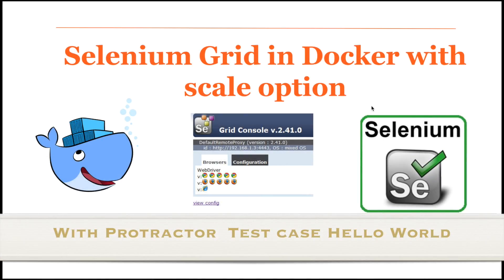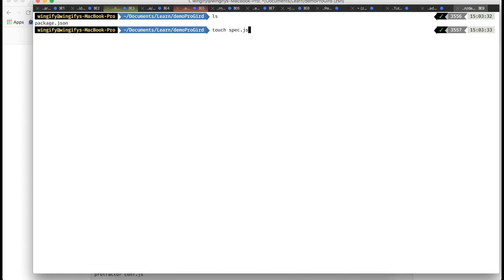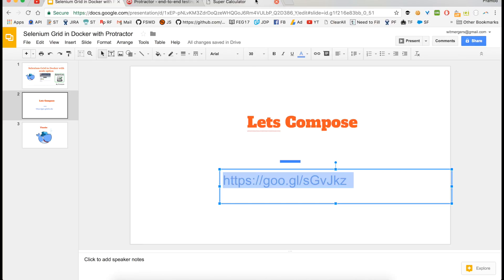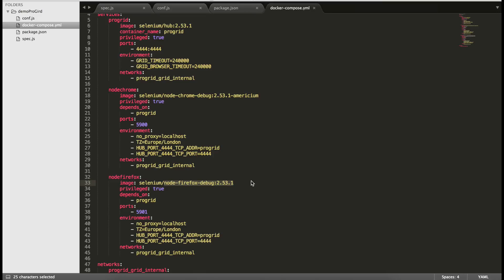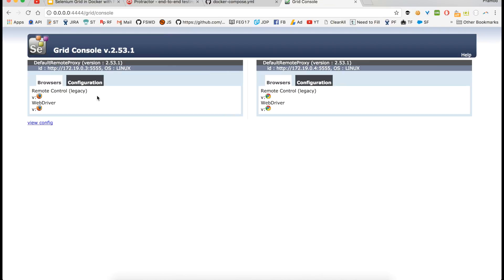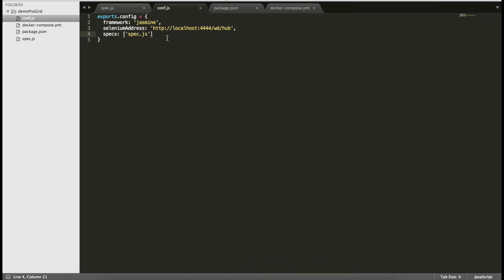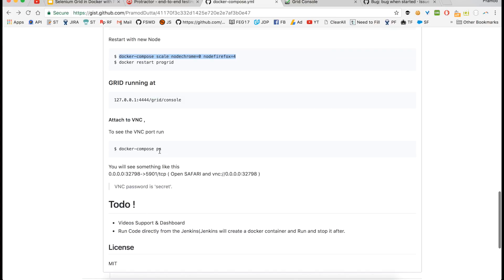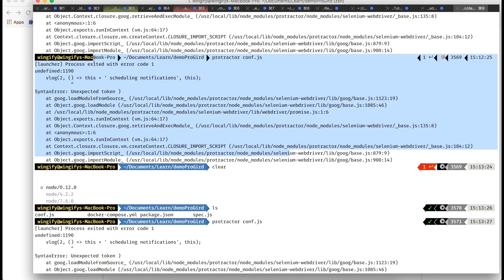Protractor Test case in Selenium Grid in Docker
The protractor Test case in Selenium Grid in Docker. Build Your Own Image using docker compose.

In this tutorial, We are going to learn how to run Protractor Selenium Testcases in Docker Selenium and How we can create our own docker image from start.